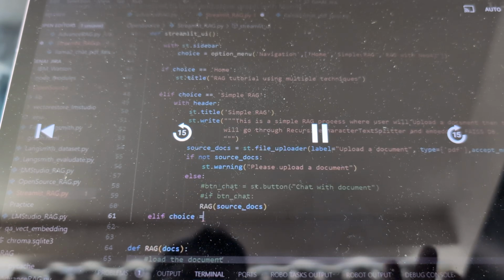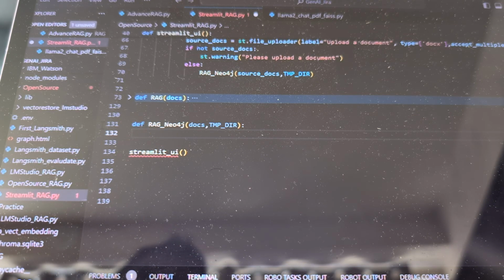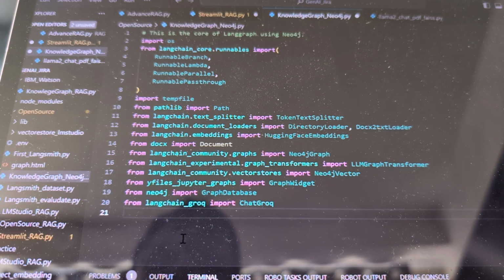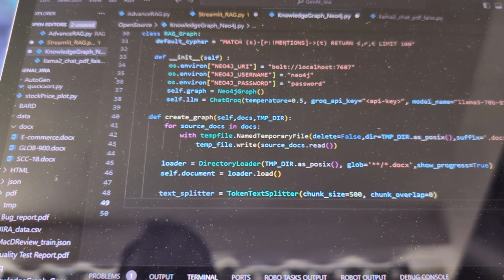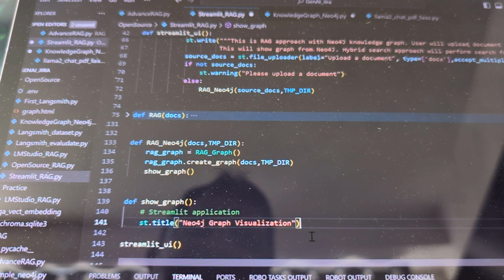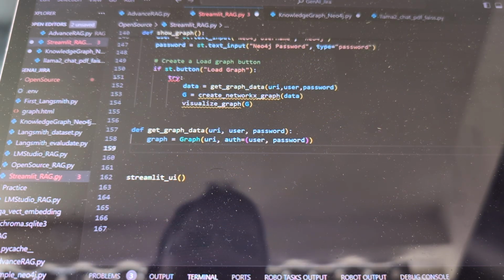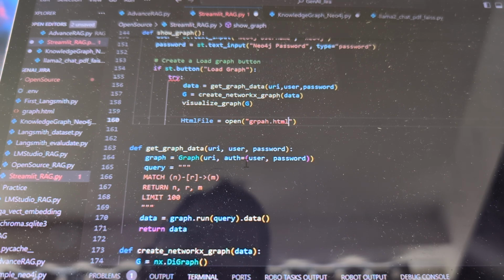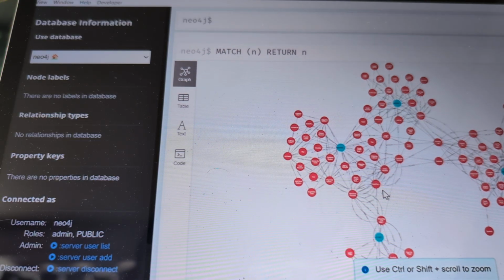RAG with Neo4J Graph